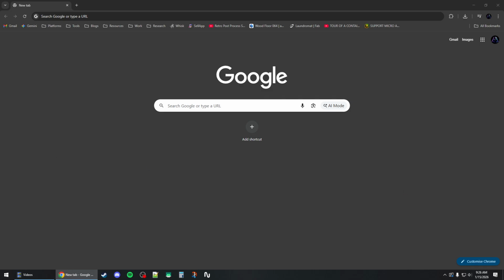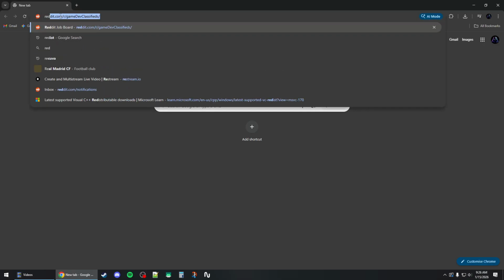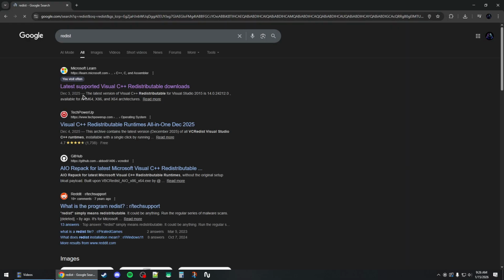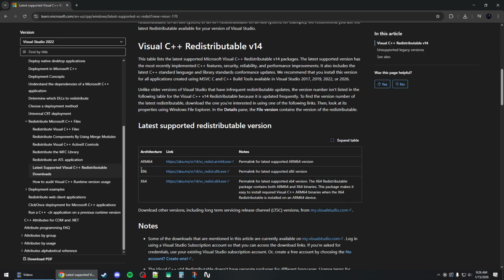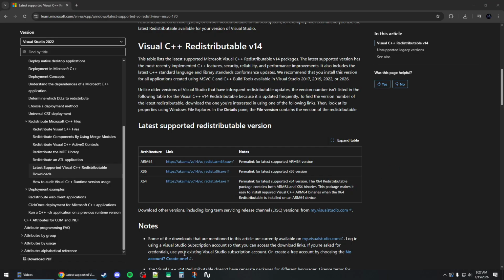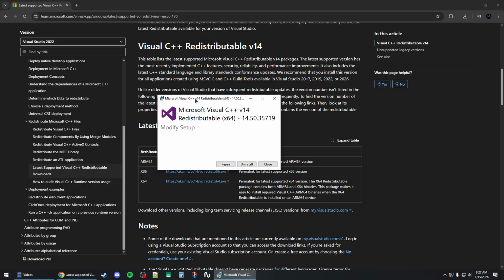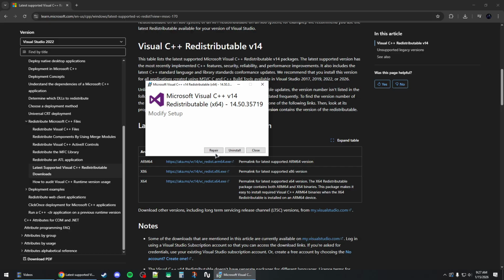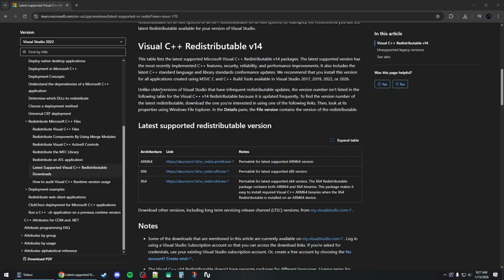How To Download and Install Visual C++ Redistributable In Windows 10 and Windows 11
Step-by-step guide to downloading and installing the Microsoft Visual C++ Redistributable packages for running applications and games on Windows 10 and 11.